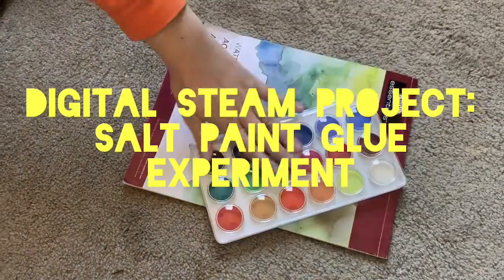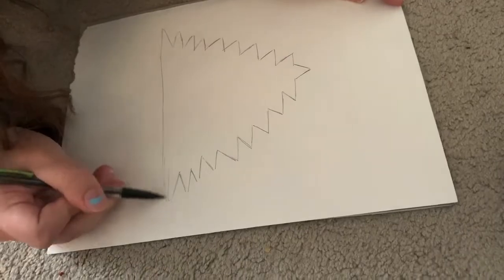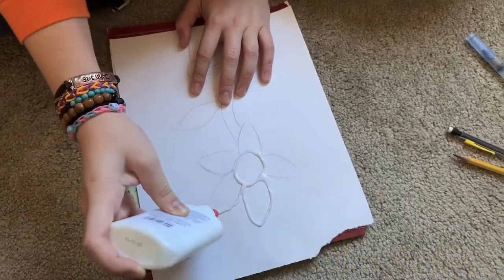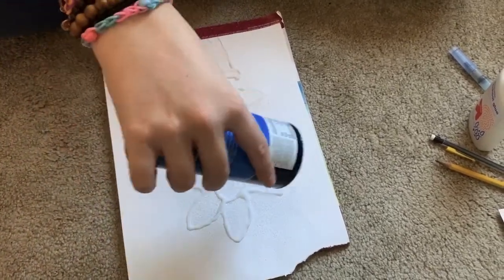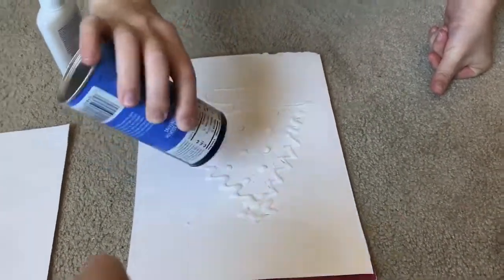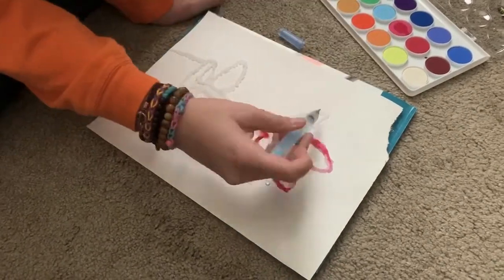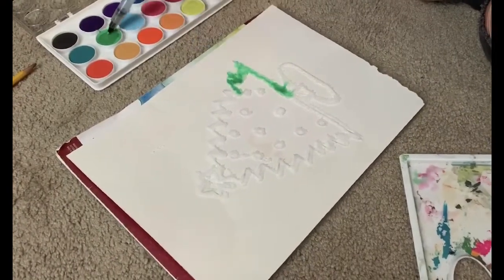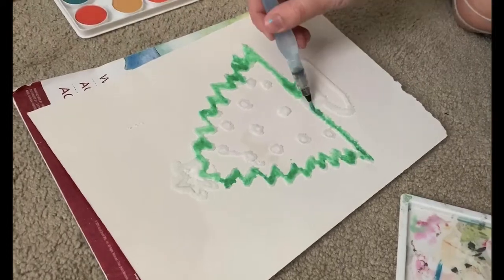Digital STEAM Project - Salt Paint Glue Experiment